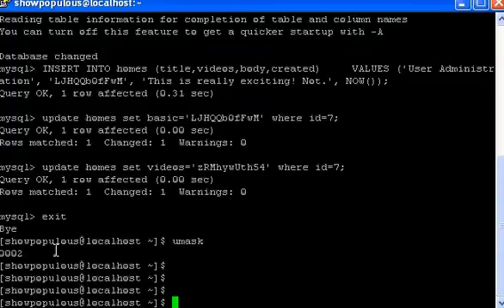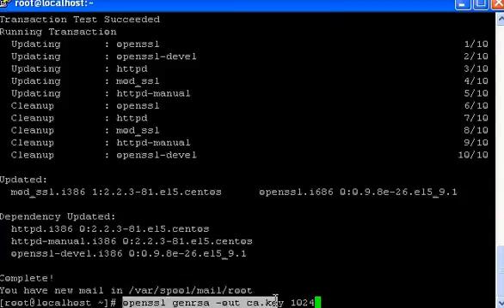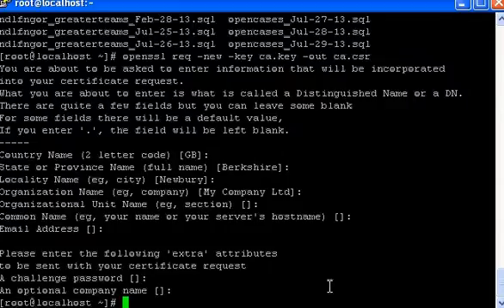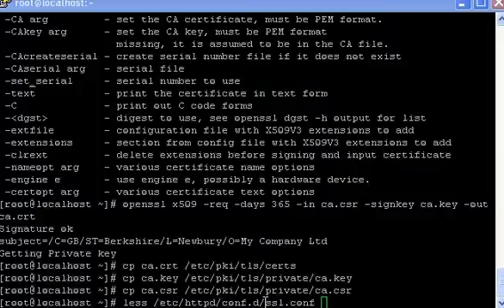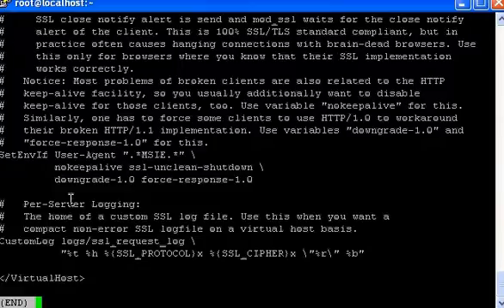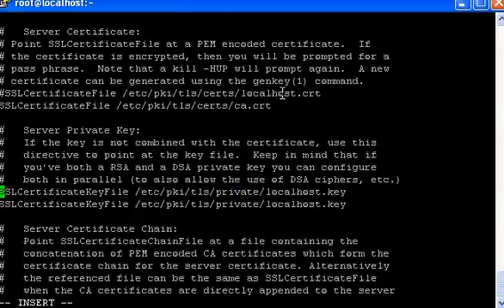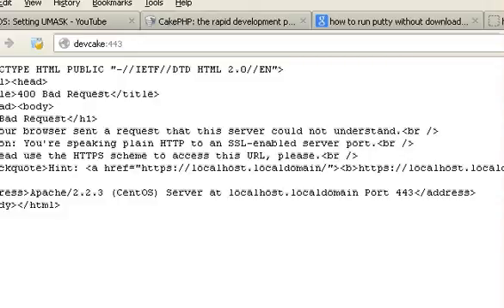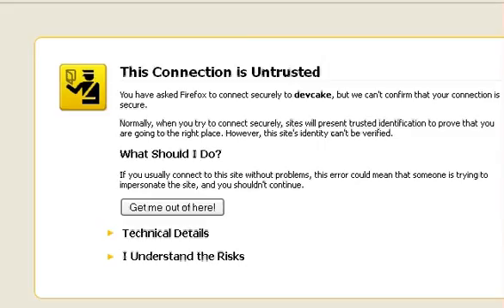Configure HTTPS on Linux Server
Install and configure HTTPS on linux box